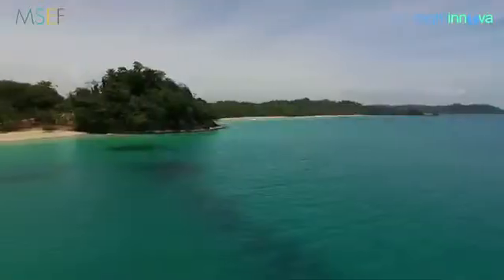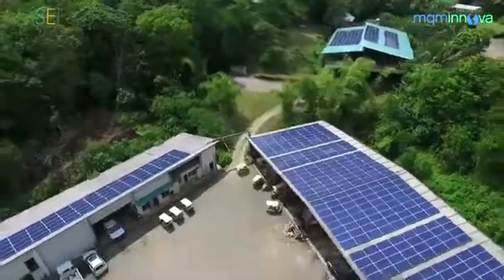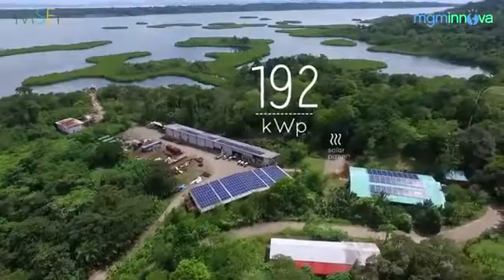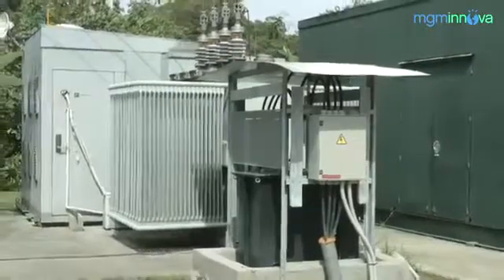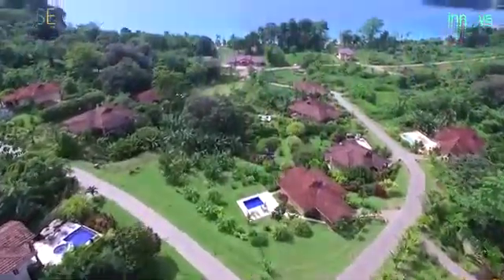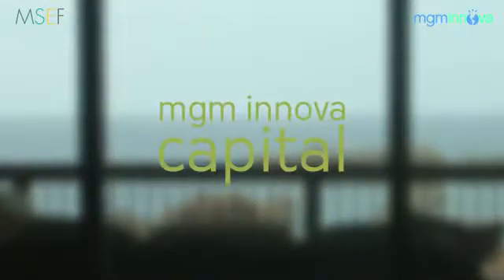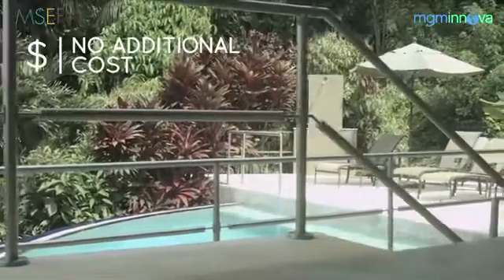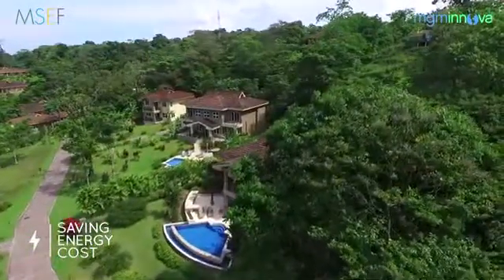Red Frog Beach Solar Project